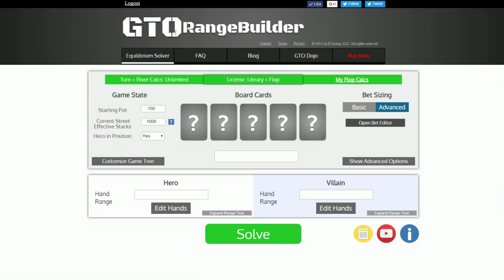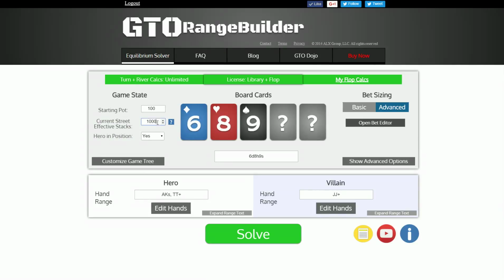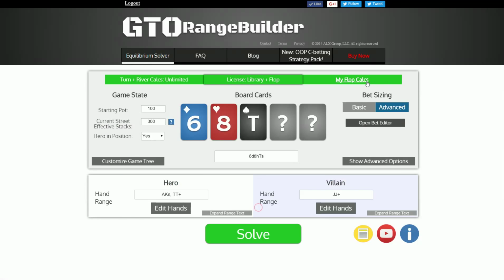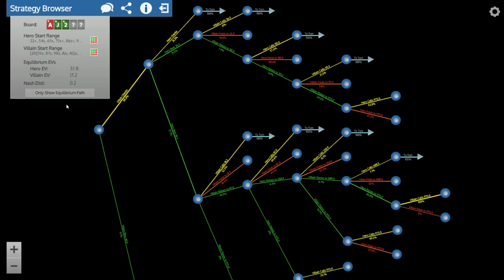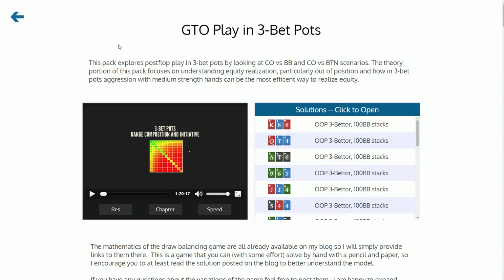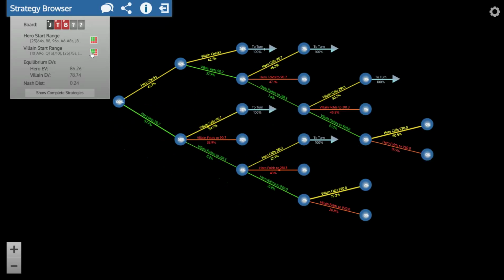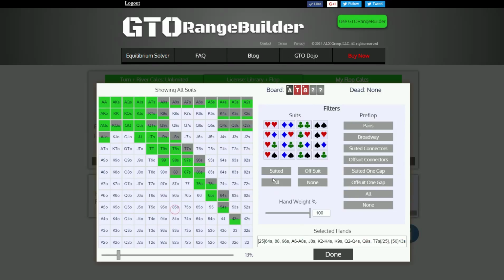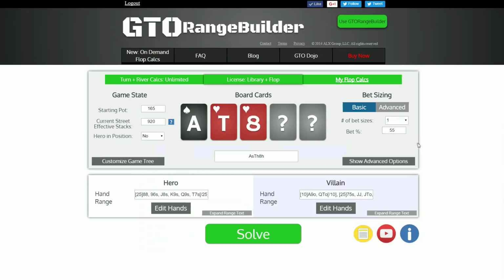GTORB Flop Solver Demo